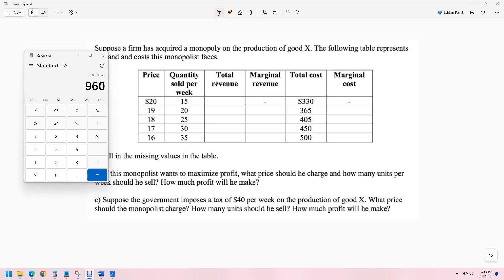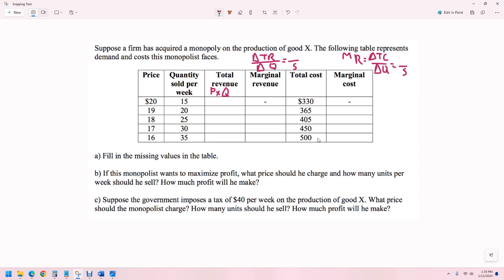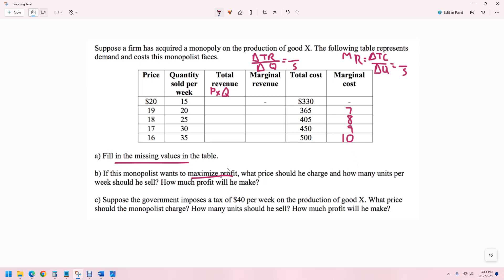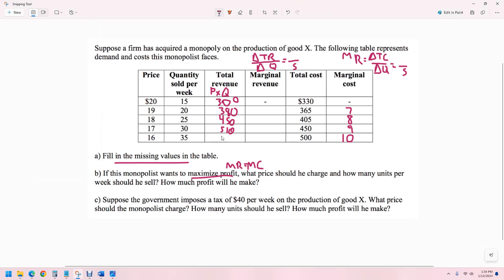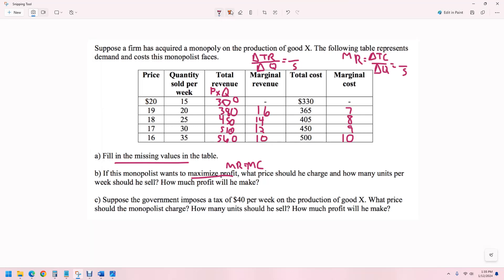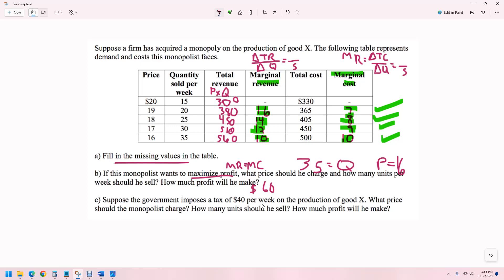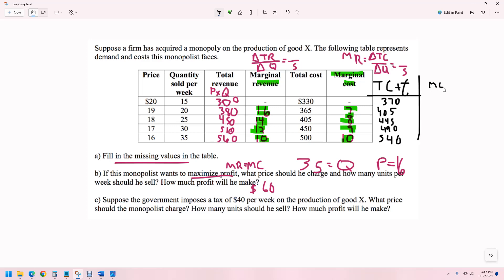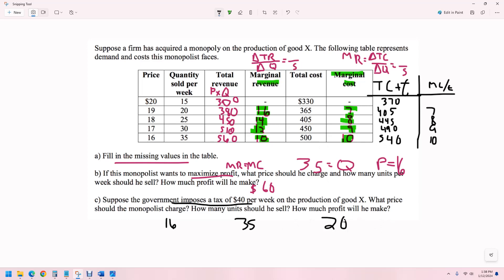How to fill in monopoly table to find profit maximization and change with a fixed cost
Suppose a firm has acquired a monopoly on the production of a good X. The following table represents demand and costs this monopolist faces.